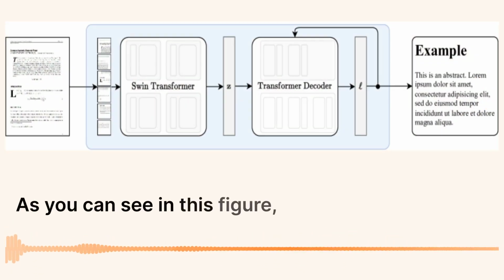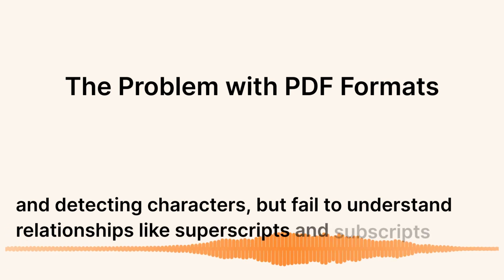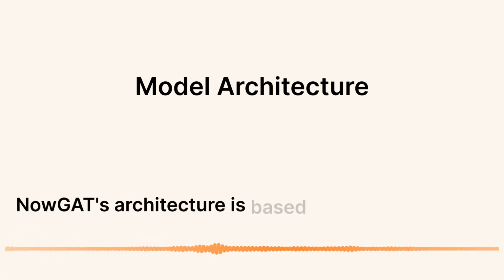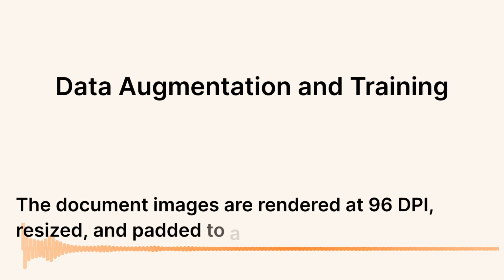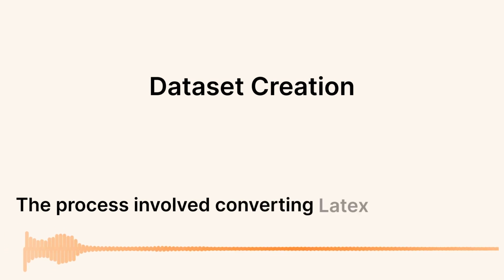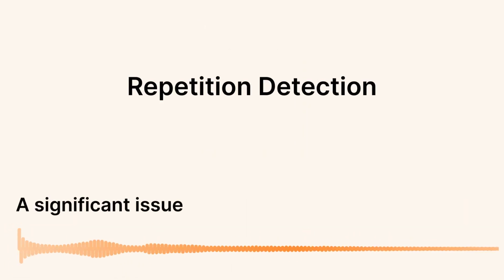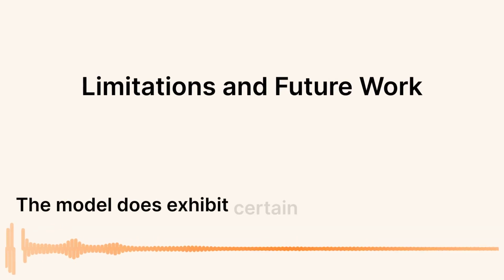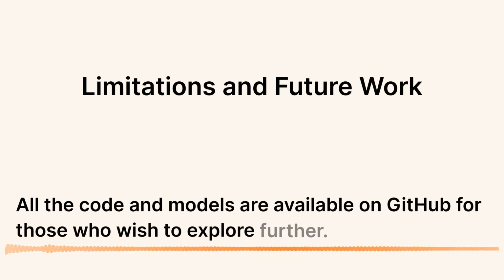Breakthrough in Document OCR: Meet Nougat The Neural Transformer for Scientific PDFs!